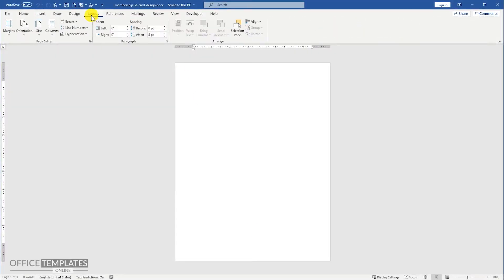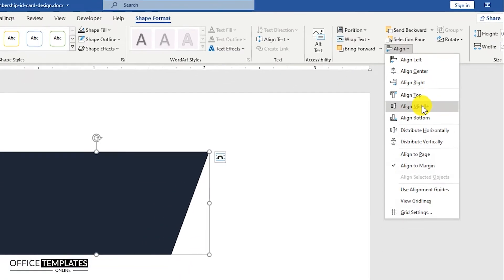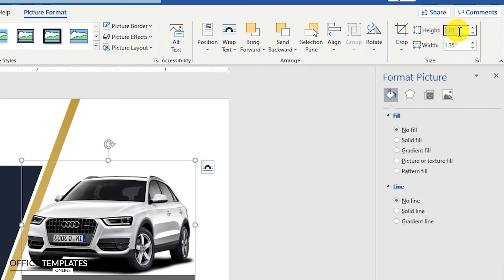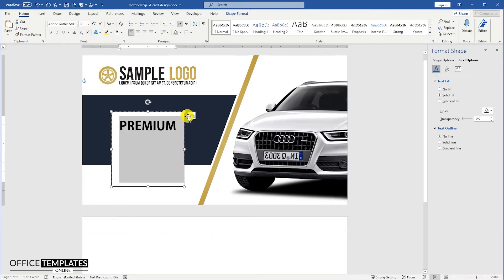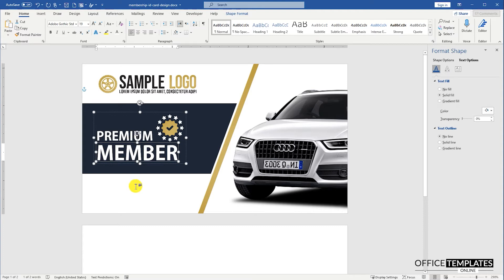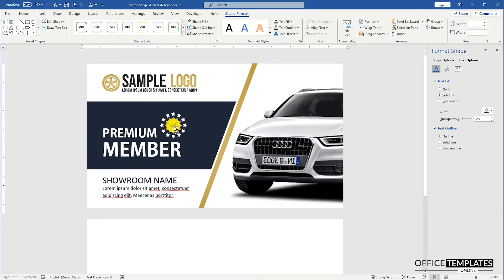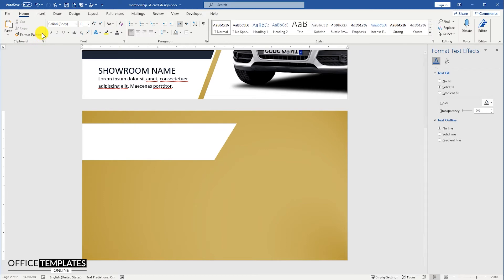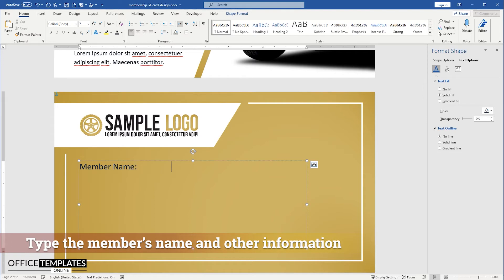How to Design Premium Membership Card in MS Word | DIY Design Tutorial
In this video, you can learn How to design a Premium Membership ID Card for an Automobile or a car showroom in Microsoft Word with both Front and Backsides designs.

In today's interesting and informative video we have designed a beautiful membership card. This membership card is primarily designed for a car showroom or automobile company. But, if you want to make the same card for any other type of membership or any other industry or organization, you can easily do so. In order to do this, replace the photo of the car used in this membership ID card with another one of your choices. Also, change the placeholder text on this card to suit your needs.

We have designed this premium membership card in two pages. On the front page, along with the membership details, the company logo, name, and address information are listed.

There is also space to write the user's membership number on the same back page. A bar code is also inserted on the right side of the page in which all user information can be saved.

Watch this video from start to end and then try to create your own membership card in Microsoft Word. If you face any difficulty in making this card, ask us in the comments section below. We will do our best to answer your every question in a timely manner.